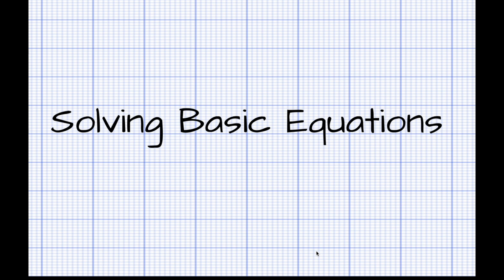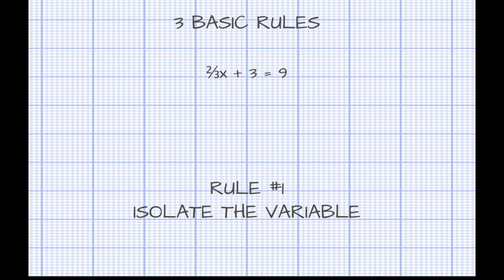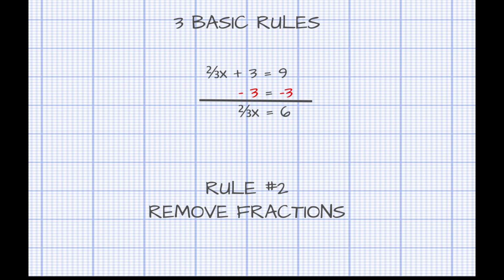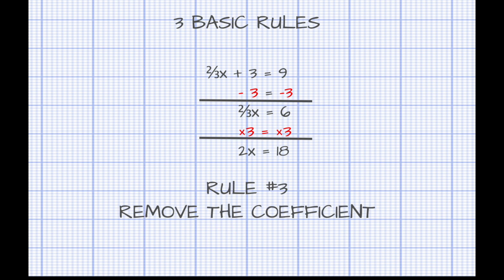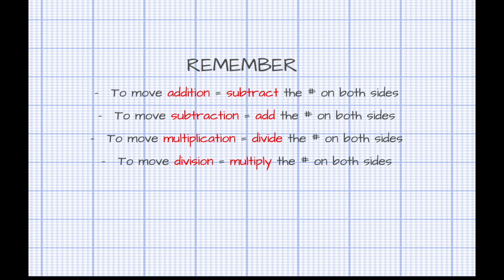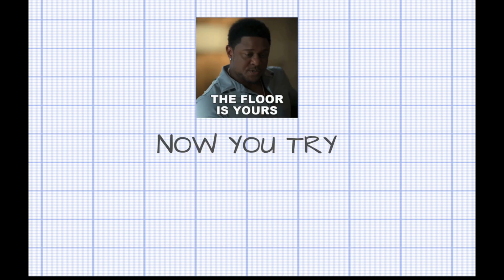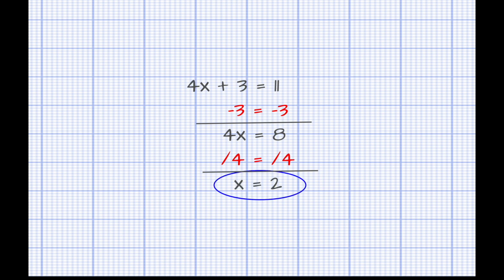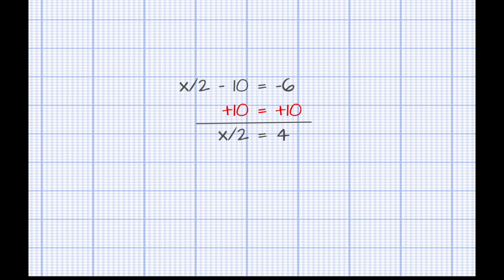Solving basic equations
Welcome to my latest video on Simplifying Basic Equations! 🌟📐

In this video, we'll explore the essentials of simplifying basic equations. You'll learn:

🔹 Fundamental techniques for simplifying fractions and equations
🔹 Step-by-step methods to make problems easier
🔹 Examples to help you master these concepts quickly

Whether you're just starting out or looking to strengthen your math foundation, this video will guide you through the basics with ease. Be sure to practice along with the examples to get the most benefit!

✨ Need More Math Help? Follow Study Haul on Instagram! ✨